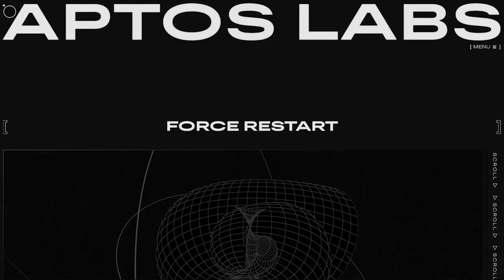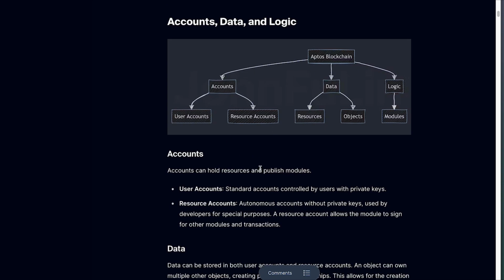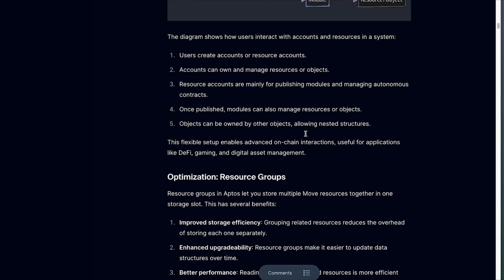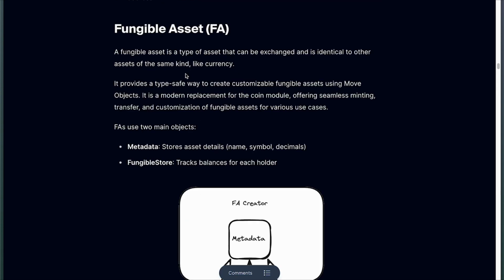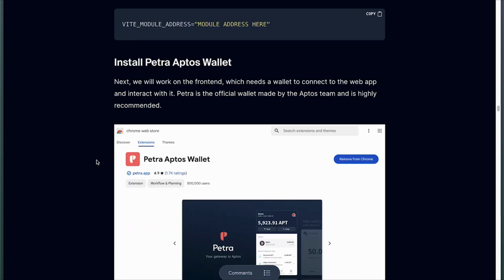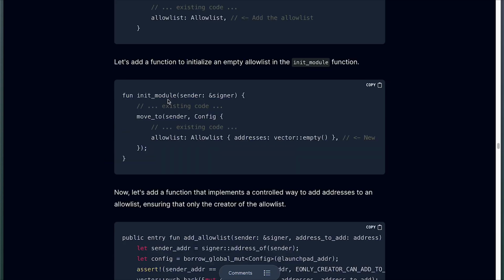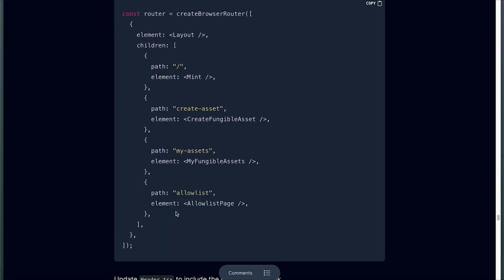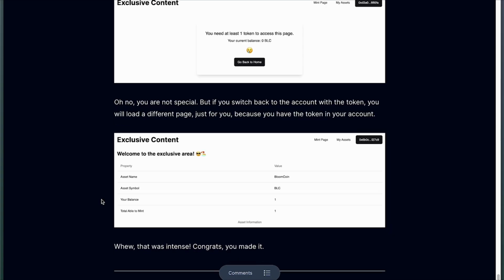Fullstack Aptos Dapp: Standards to Token Gating